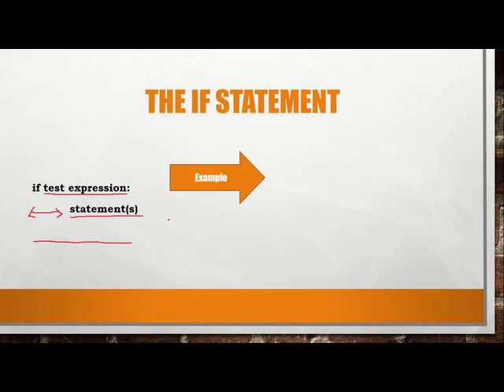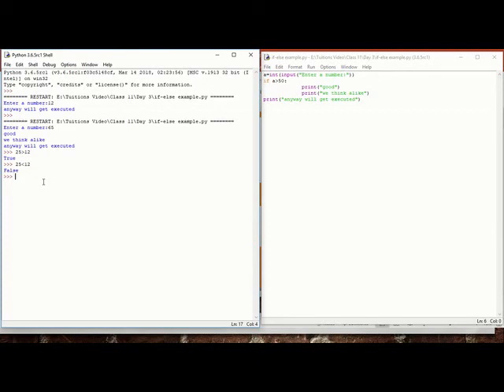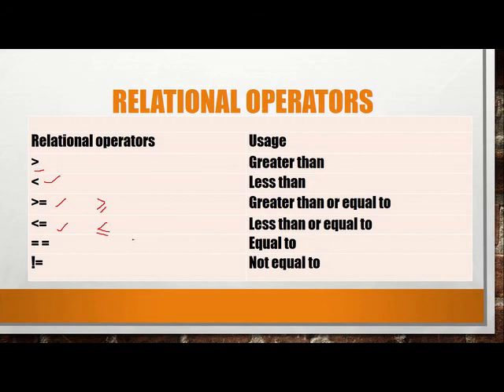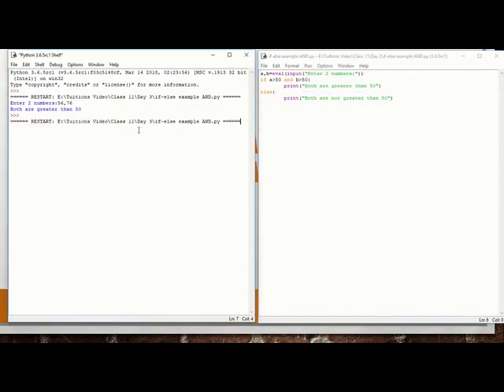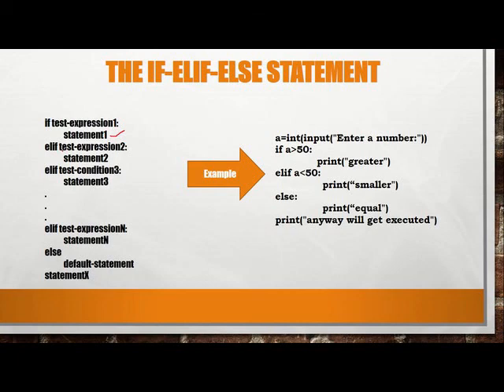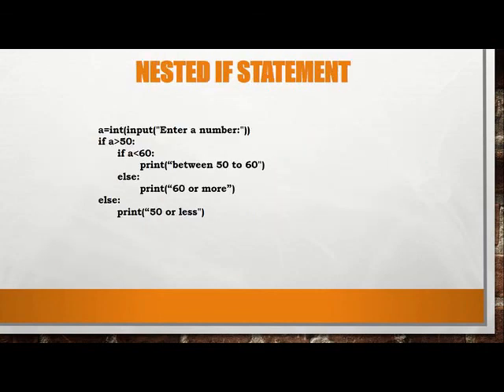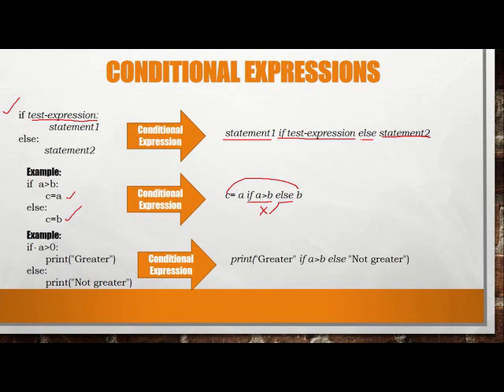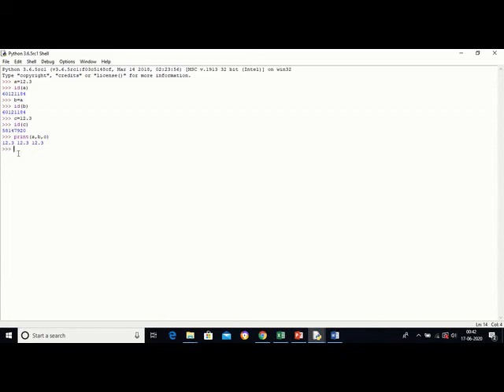Conditional Structures in Python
if, if-else, if-elif-else, Nested-if and Conditional Statements